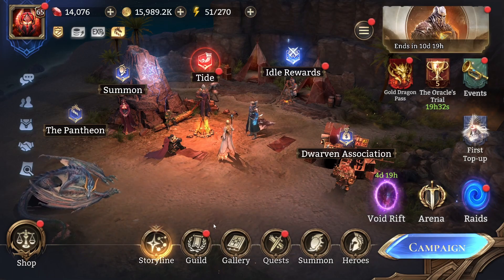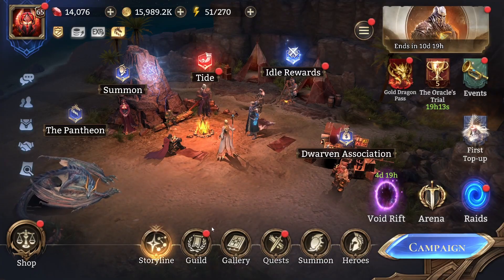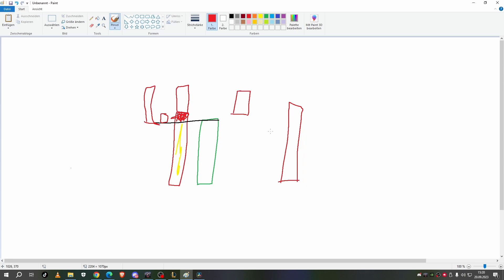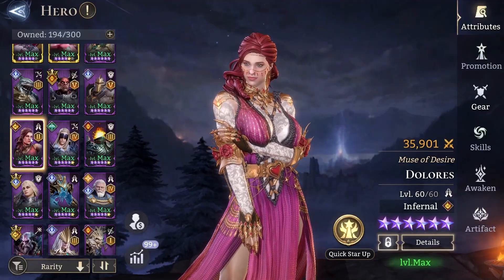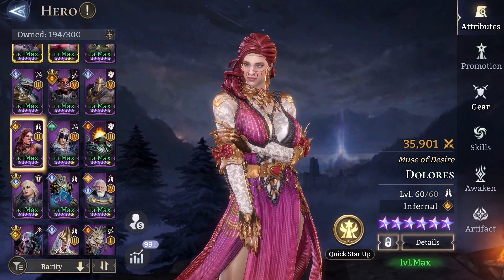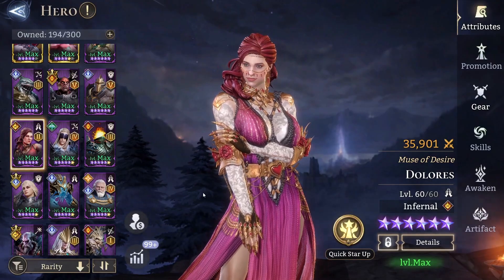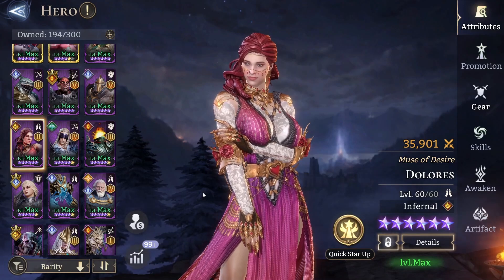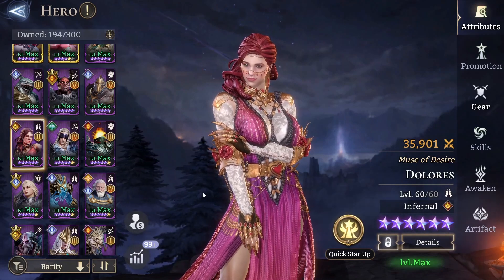Why Dolores is such a big problem for Watcher of Realms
Whats up Guys today a bit more of an imformative Video about Dolores and the defense system of Watcher of Realms.

Timestamps:

0:00 Intro
0:31 The Problem
2:51 The Consequenses
05:03 The Solution